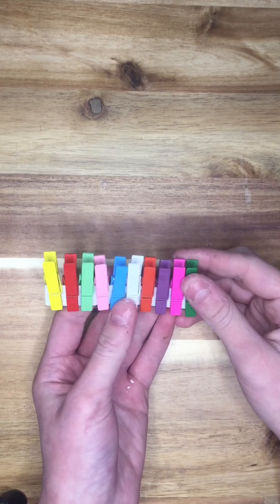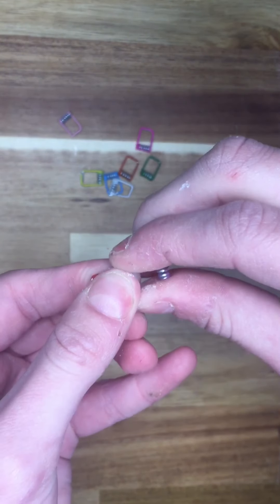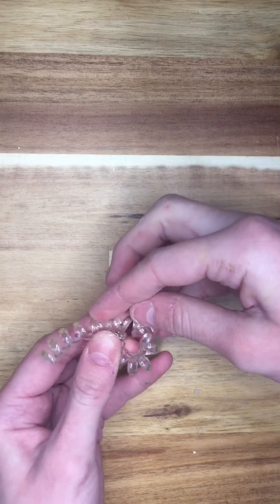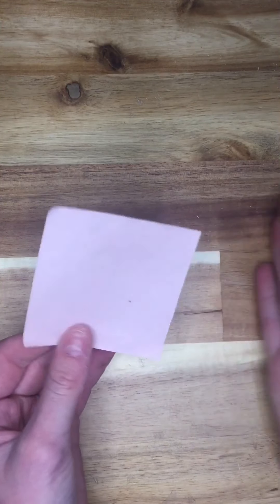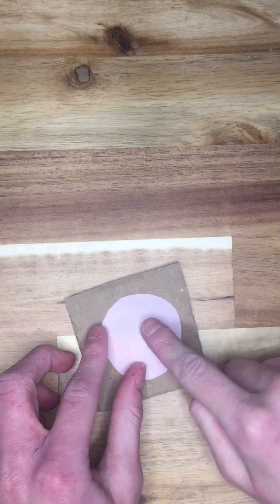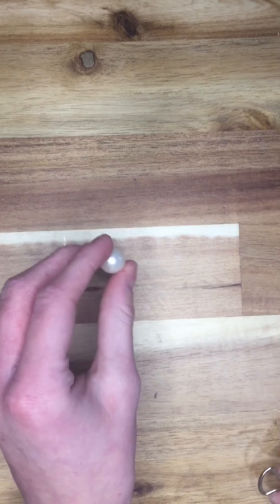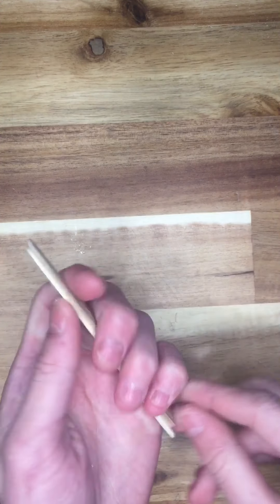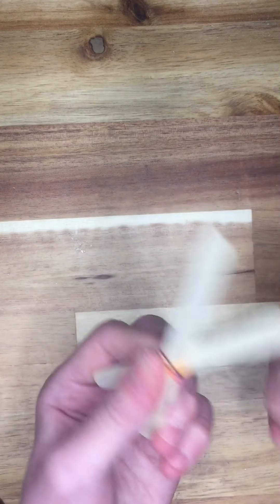5 DIY fidget toys (PART 4)